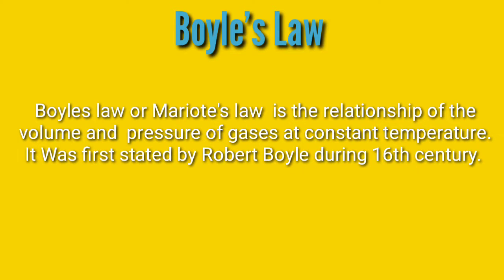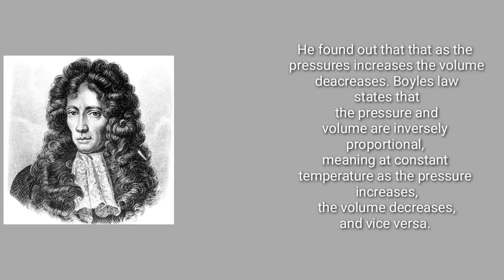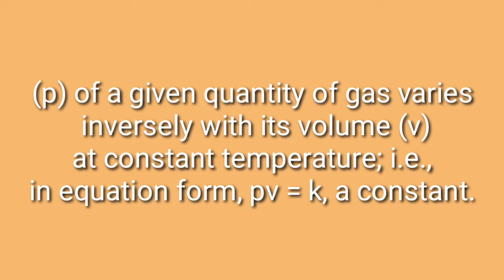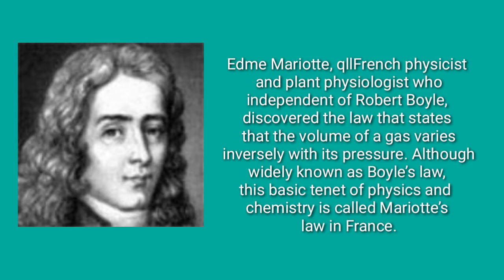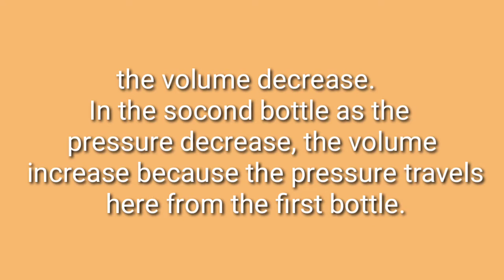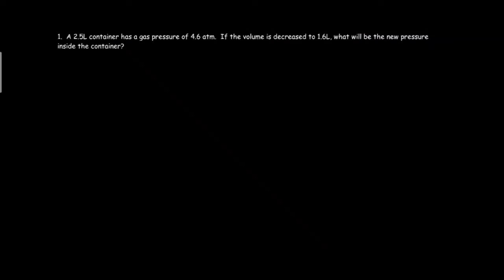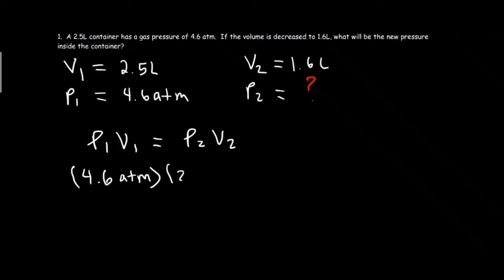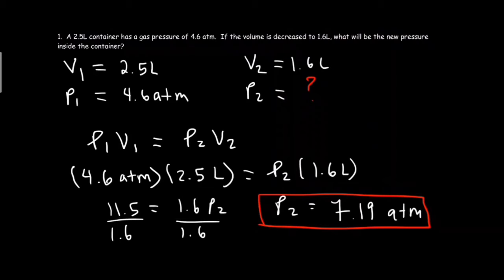BOYLE'S LAW (STEM21P)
Leader: Ryhannah Garcia Hasan
Members: Yassraf Guindo
Akria Datumanong
Ammer Piang
Jessa Calinawagan
Abdulmoctar Alfunso